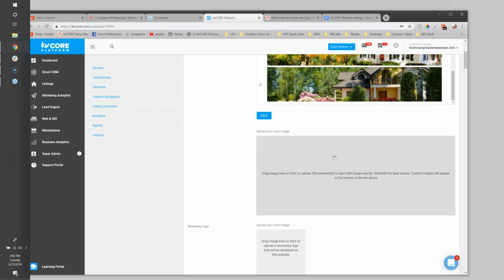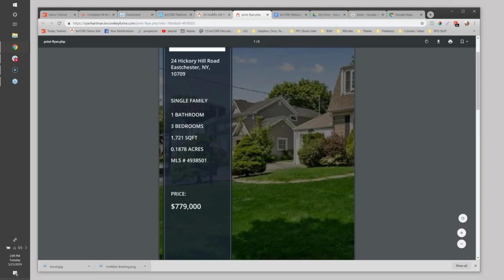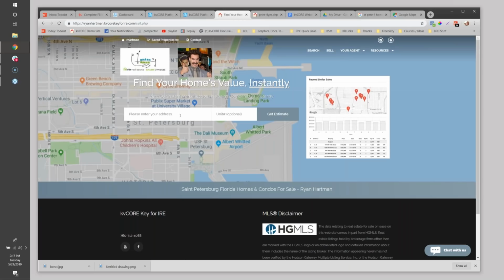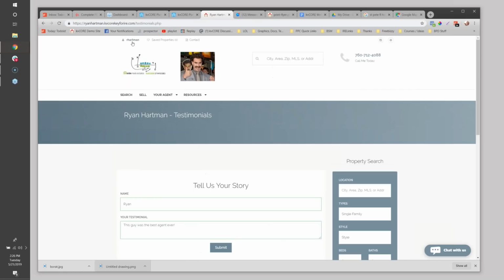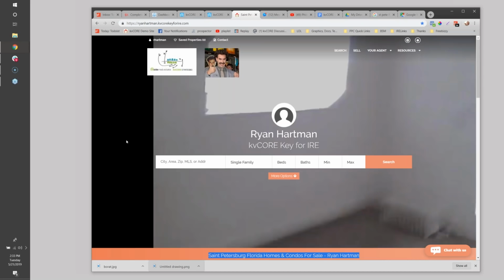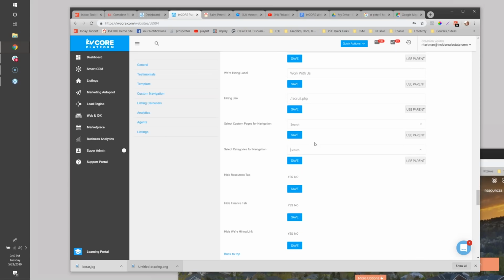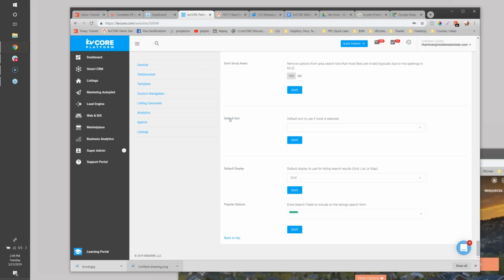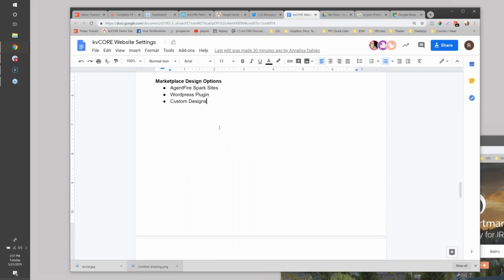kvCORE Website Customizations To Get You Up & Running